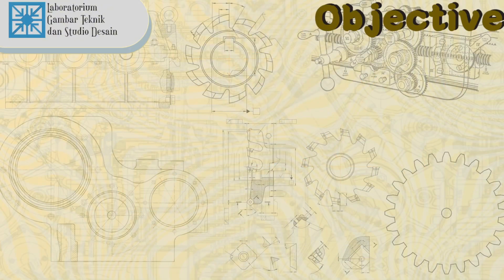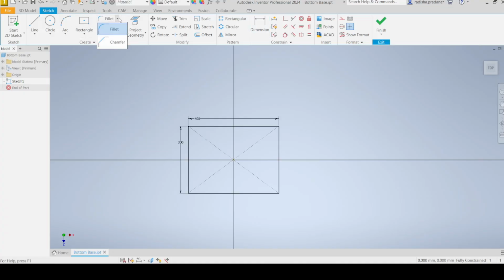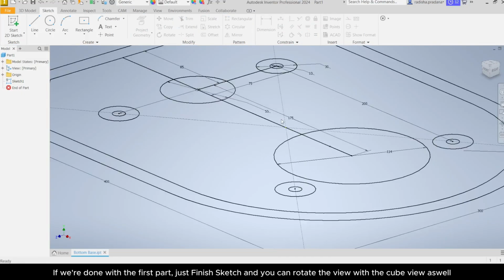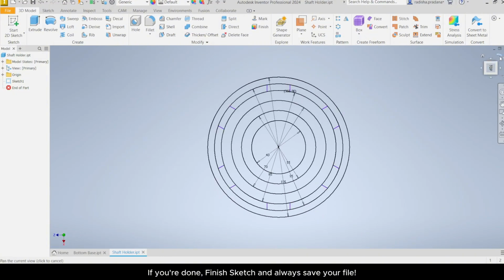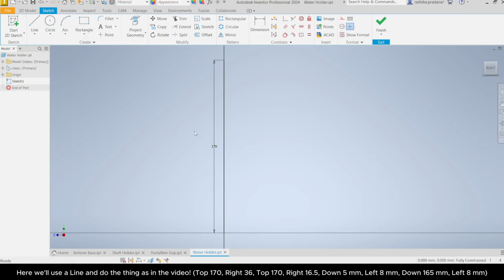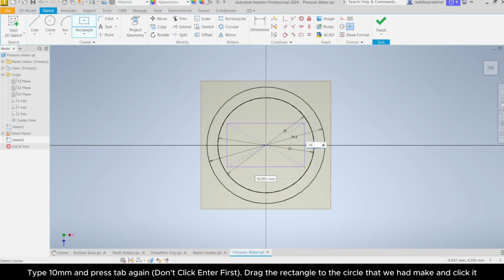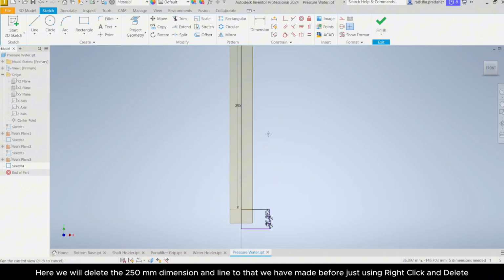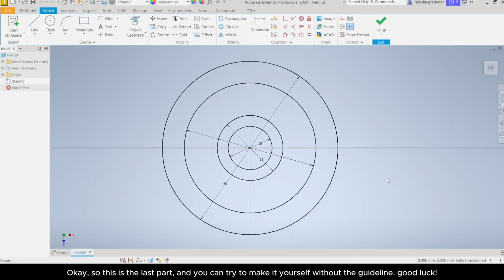Module 1 - 2D Essential Drawing (Autodesk Inventor 2024)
In this module we will learn about Module 1: 2D Essential Drawing